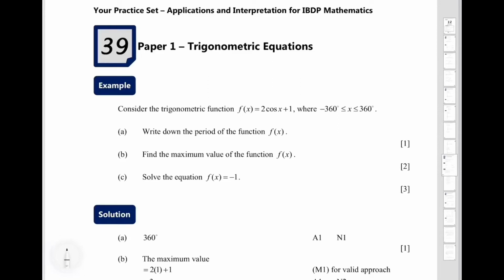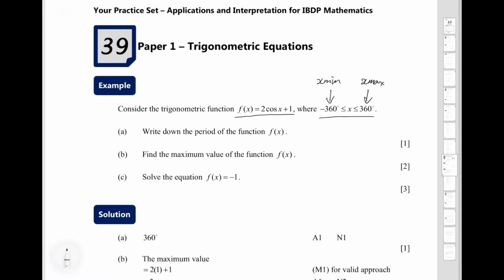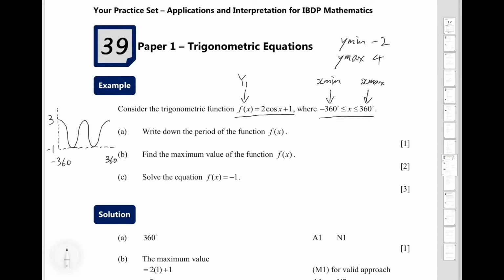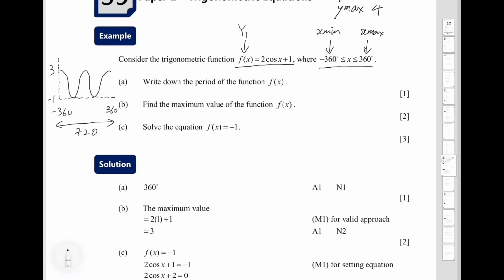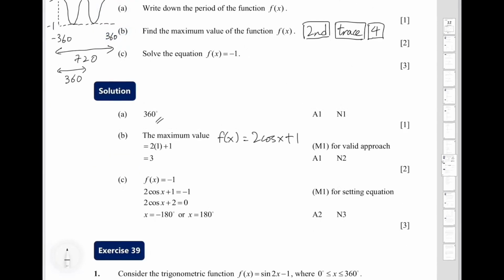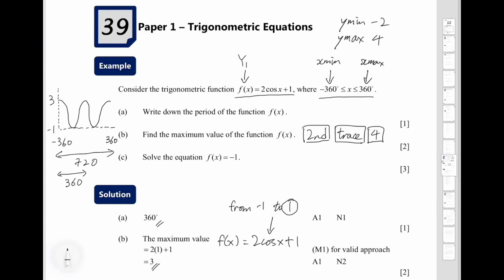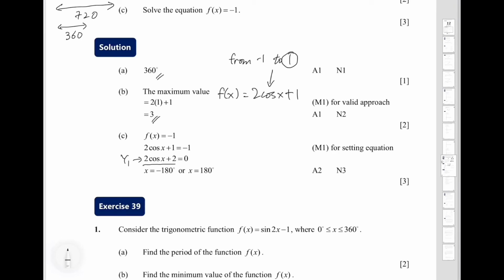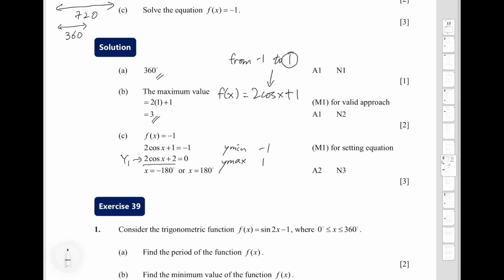Solving a Trigonometric Equation by GDC | IBDP Maths AISL&HL | Trigonometry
Source: Session 39, Chapter 12, Your Practice Set - Applications and Interpretation for IBDP Mathematics